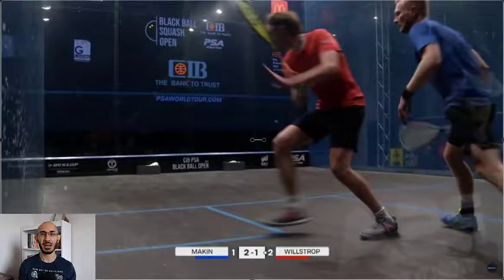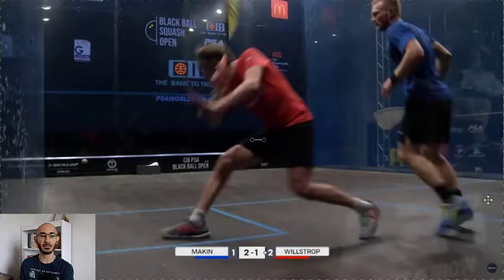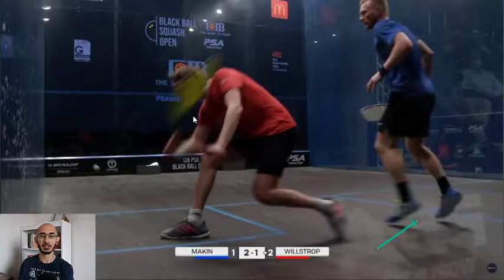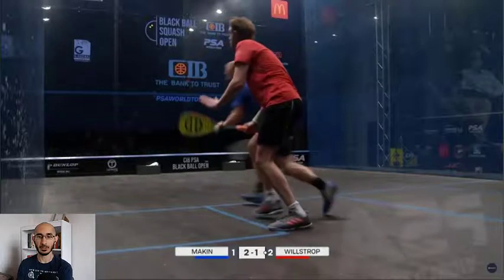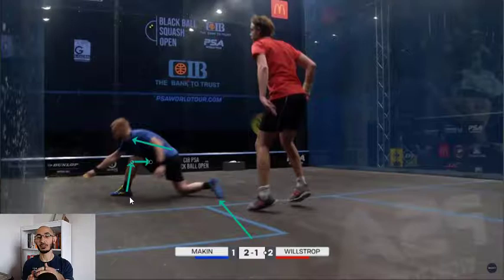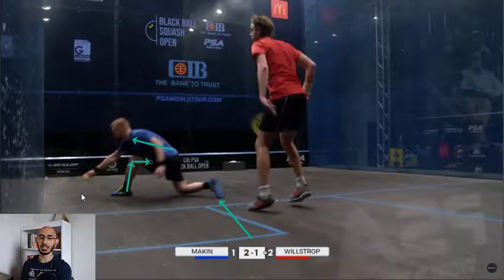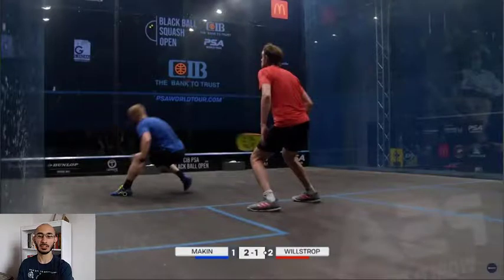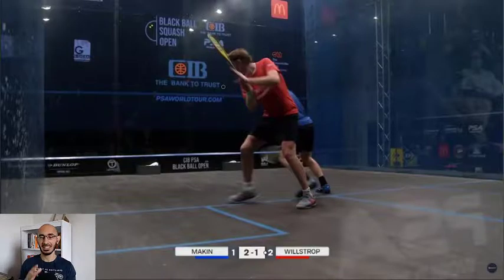Joel Makin Movement - Front Left Open Stance: PSA Squash Detailed Sports Science Breakdown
Today's video looks at another explosive movement by Joel Makin in to the front left corner. Last video looked at his closed stance (right foot forward in the lunge) movement. This video shows an open stance movement (left leg forward in the lunge).

We analyze some technique, tactics, and we identify the common movement patterns and physical requirements of the game!

By the end of the video you will understand how to (1) go in to the front left in an open stance (2) how to recover after hitting the shot.

If you want to learn how to move like the pro and go through a thorough, highly effective fitness training program that will get you closer to that goal, I have you covered!

It's currently under development, so in the meantime, you can sign up to be notified of its release here (please copy and paste the link)

I'll keep the videos coming! If you have any requests, please share and I'll add it to the list of analyses I want to complete! Enjoy!